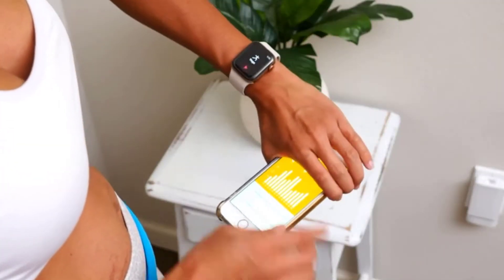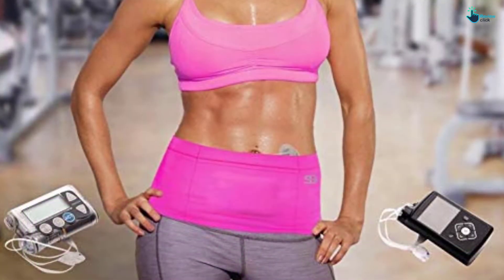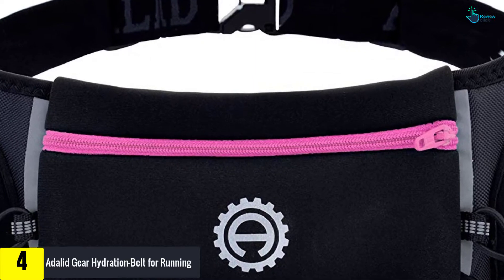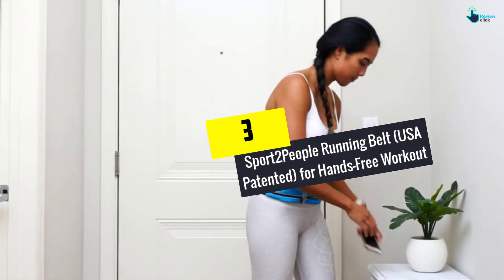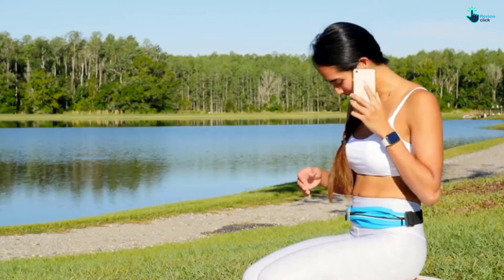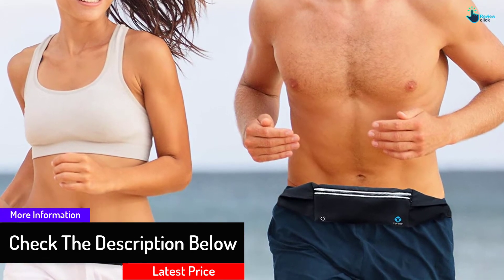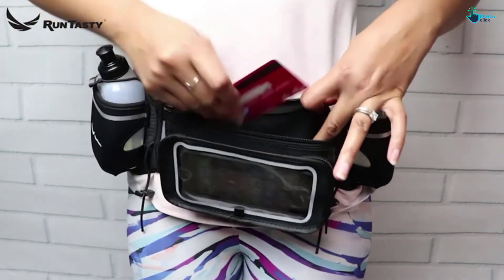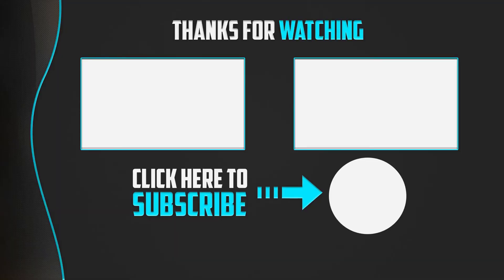Top 5 Best Running Belts in 2024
▶️ 5 .  Stashbandz Unisex Travel and Running Belt

▶️ 4.  Adalid Gear Hydration-Belt for Running

▶️ 3.  Sport2People Running Belt (USA Patented) for Hands-Free Workout

▶️ 2.  TIFTAF Athletic Running Belt

▶️ 1.  Runtasty Running Belt